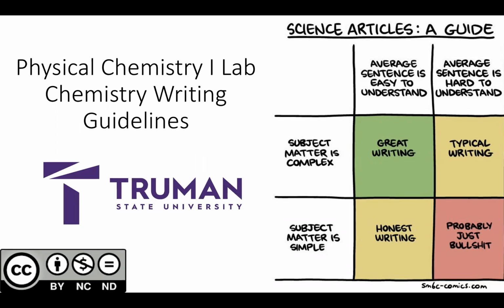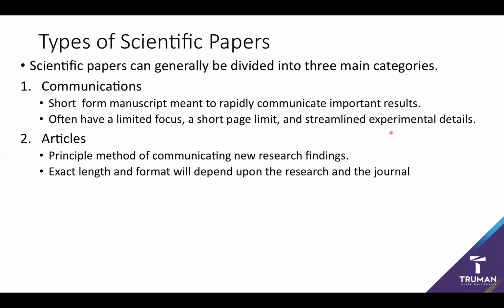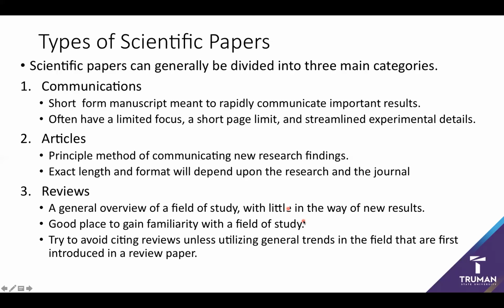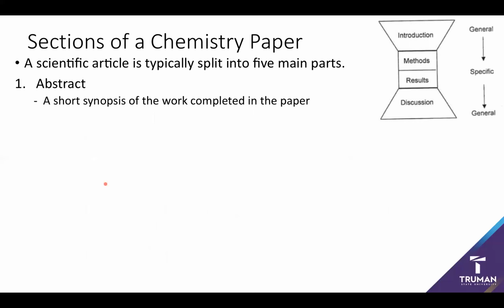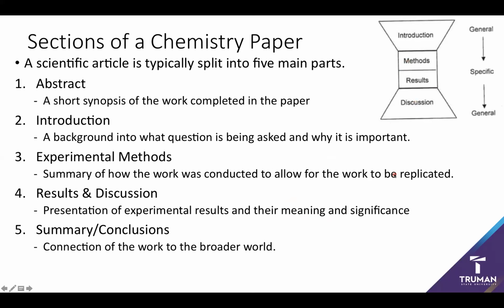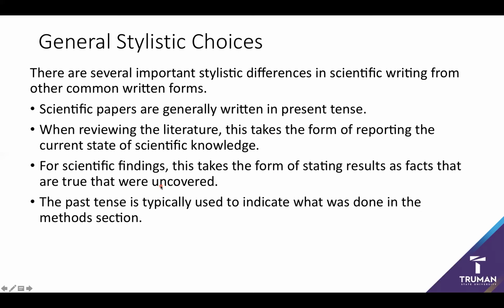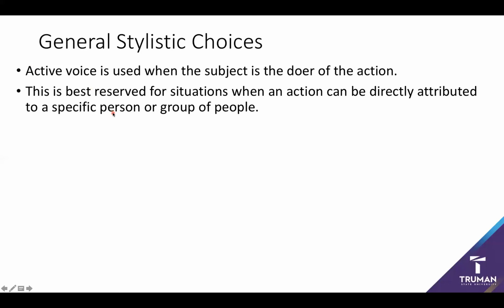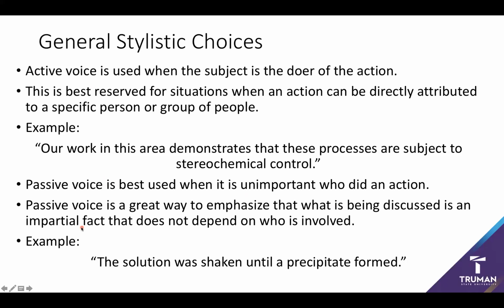1. Writing Overview